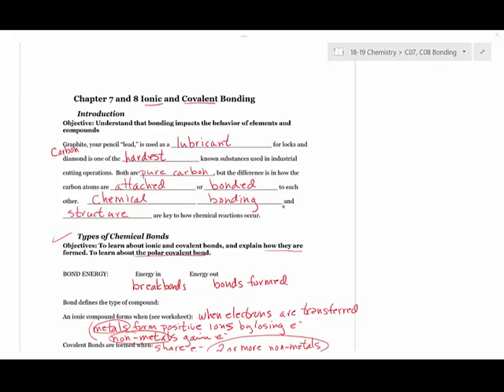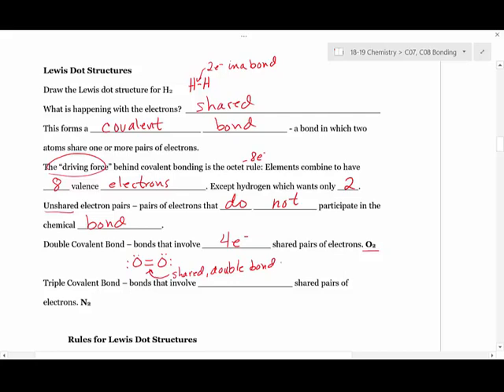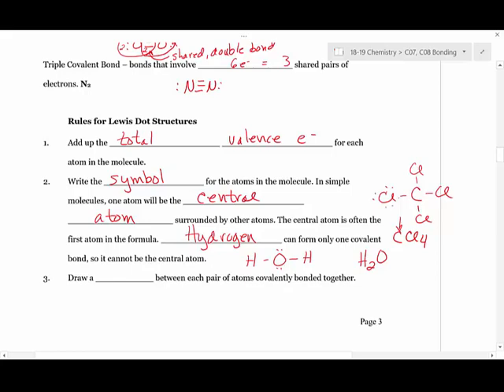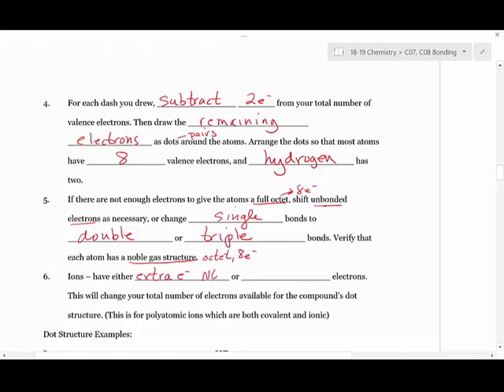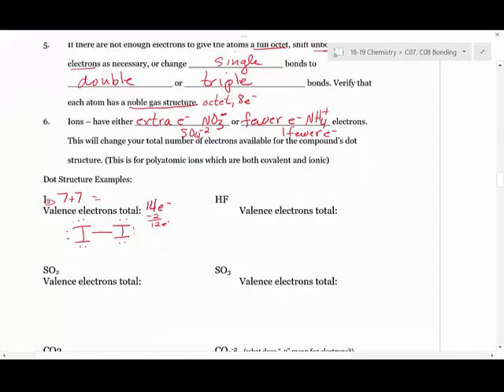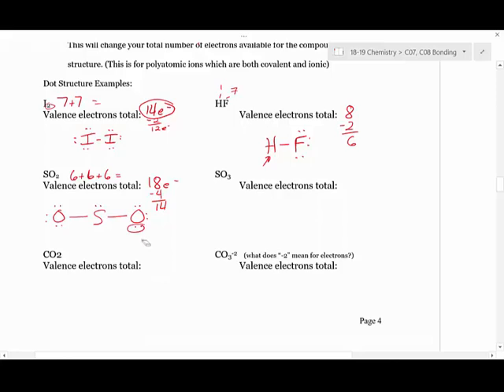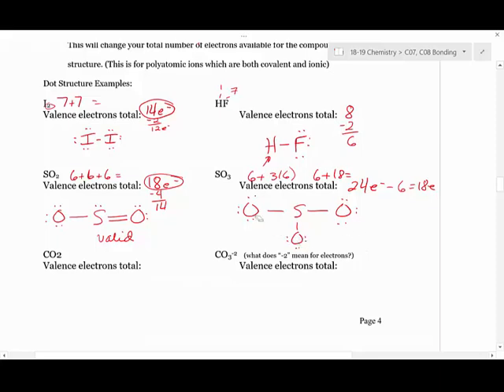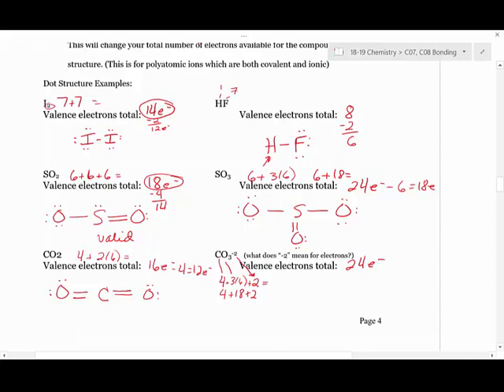C07 C08 Notes 2